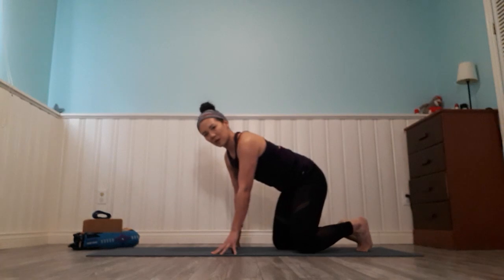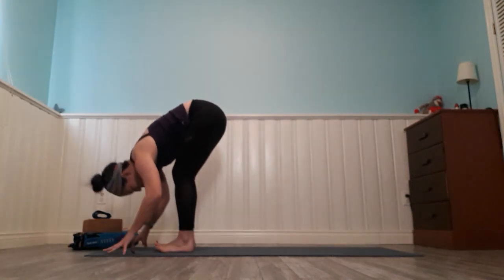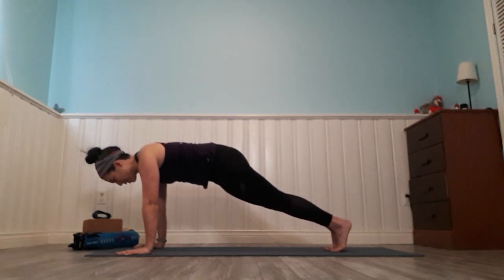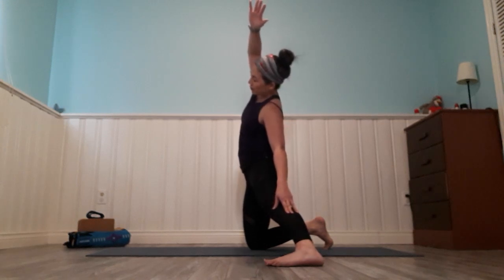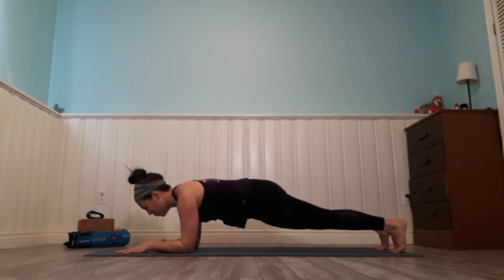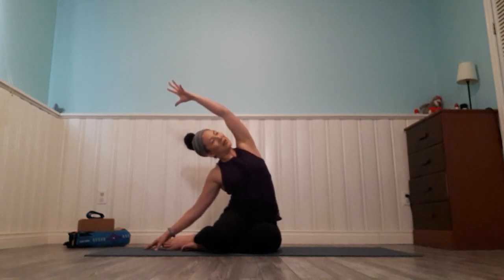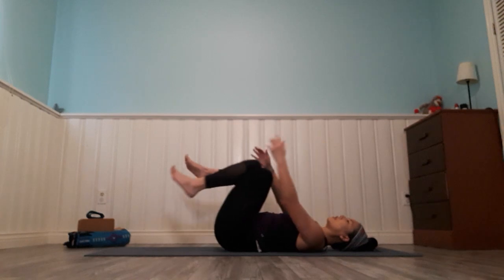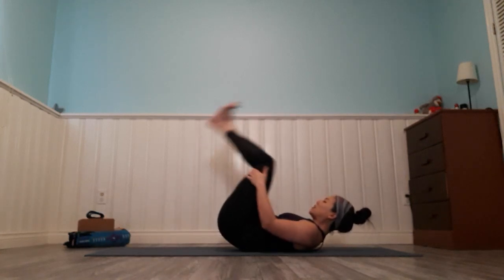45 min - Yoga Burn: Twisty Twists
Let's Twists! Twists strengthen and lengthen your spinal muscles and helps relieve back pain, while stimulating blood flow to the digestive organs. So, get on your mat and flow with me! This is an intermediate practice. Enjoy!